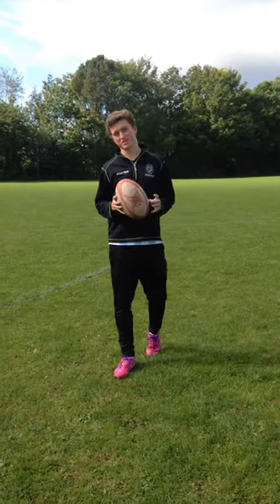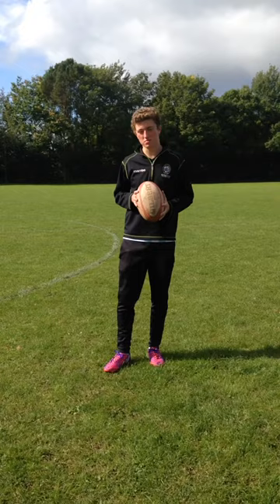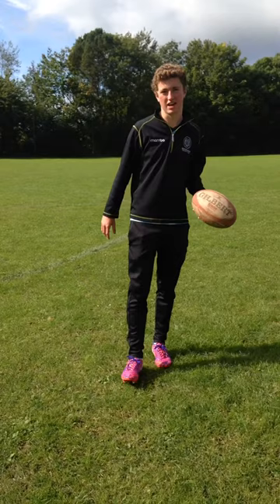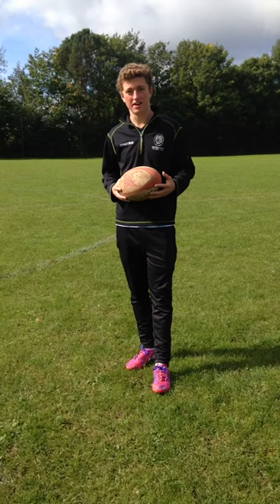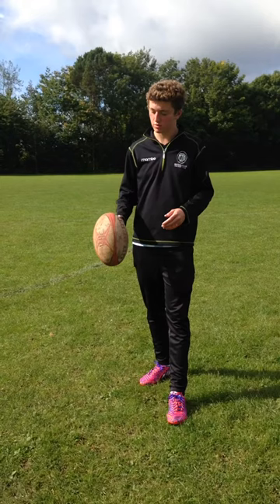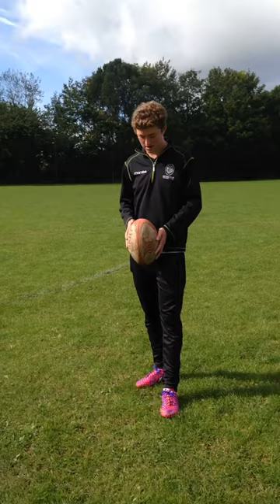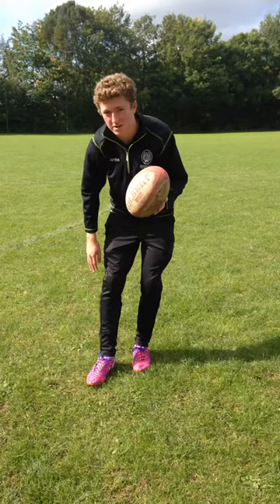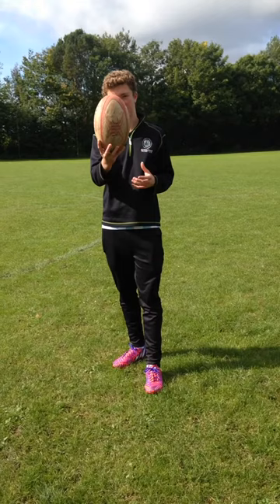Kick from hand in Rugby